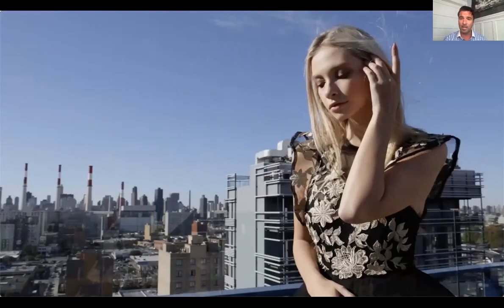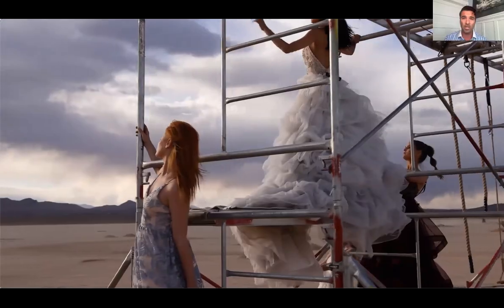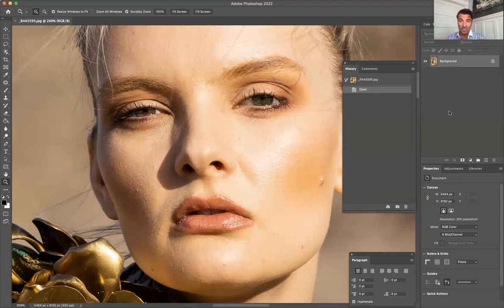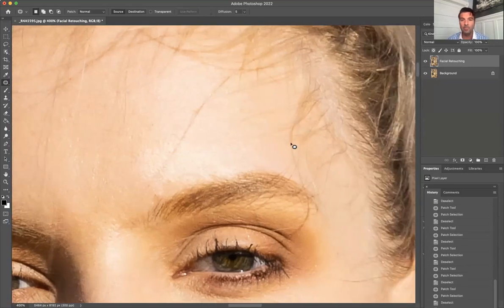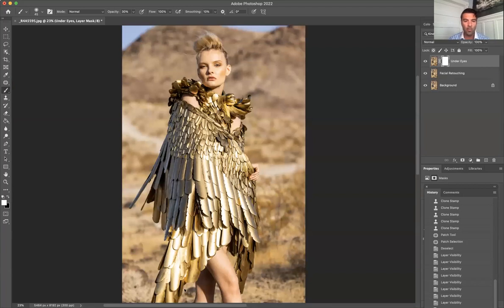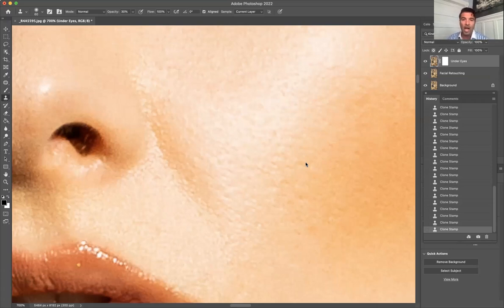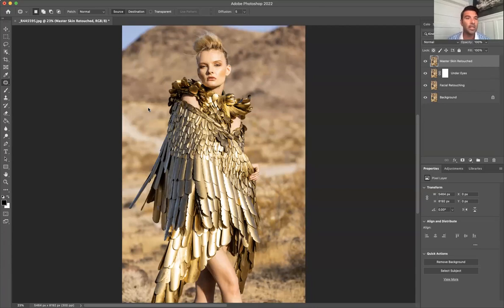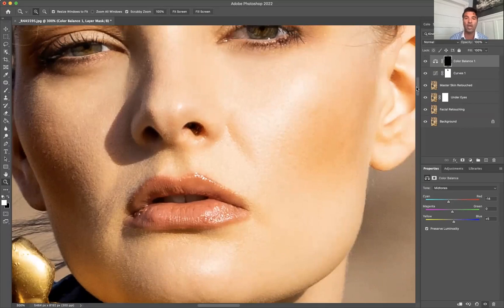MasterClass in Retouching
Secrets of Retouching from Celebrity Fashion Photographer Kevin Michael as we go behind the scenes of how to Master Retouching with images from Fashion Editorials with Super Models from VOGUE, Vanity Fair, ELLE, and Harper's Bazaar!!

1) Facial Retouching Secrets and How to Make Skin appear flawless yet natural and real (The Most Difficult Aspect of Retouching that 90% of Retouchers fail to master)

2) Advanced Color Correction and how to Adjust and Maximize color

3) Selecting the Best Images to Retouch - Photo Editing for Publication

Kevin Michael is a Master Retoucher and has personally made this Dream into a Reality. He is a Celebrity Fashion Photographer, TV Director, Host and Executive Producer of the TV Show Great Escapes that currently airs on CBS to over 2 Million Viewers. He is also the host and producer on a new TV Show he is Filming for HBO!!